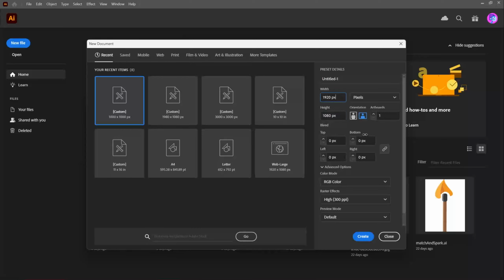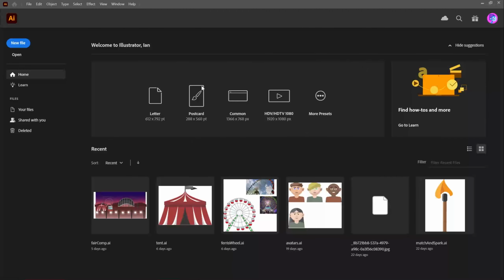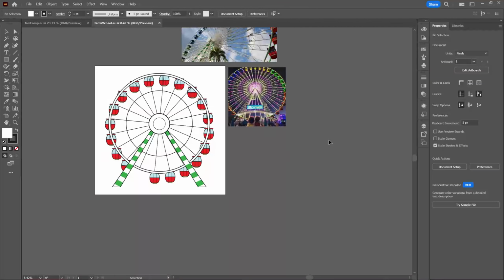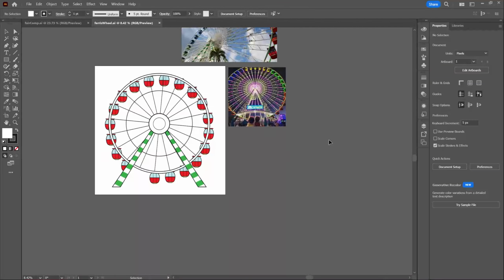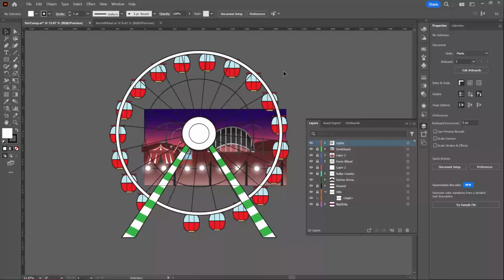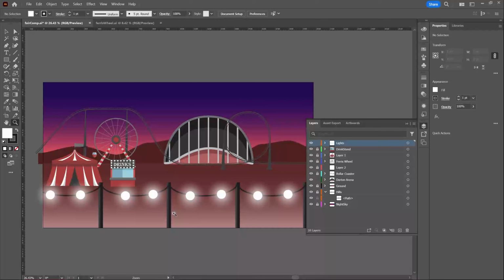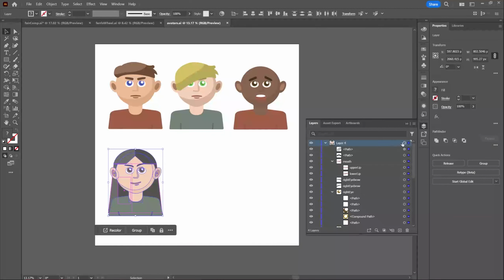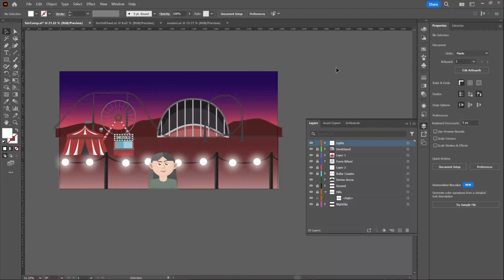Questions for State Fair Assignment